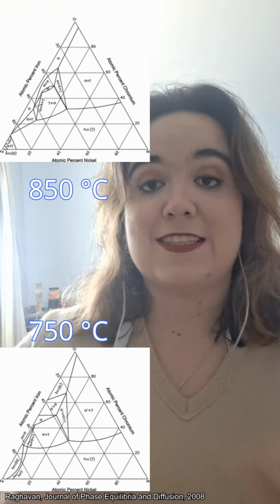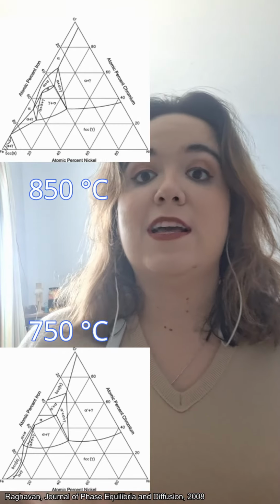Explaining the Types of Phase Diagrams Part 2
Here is the second part about phase diagrams, specifically ternary phase diagrams